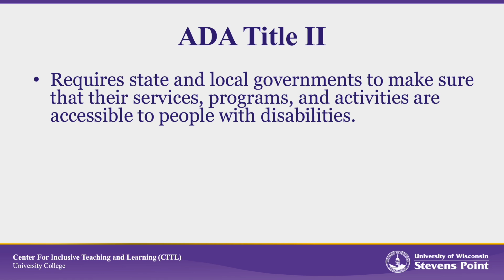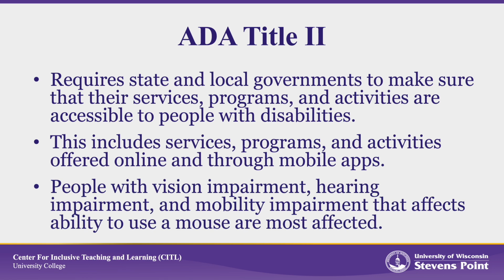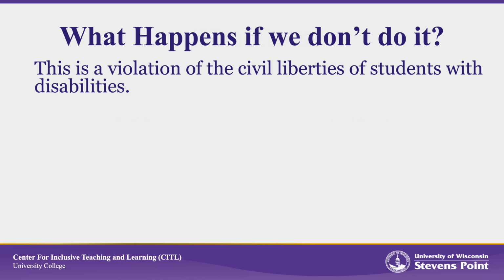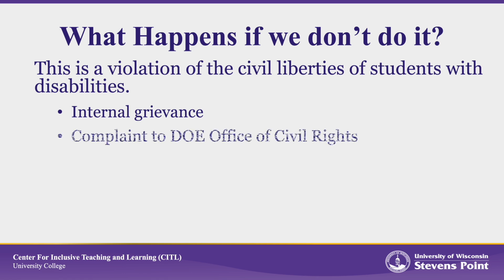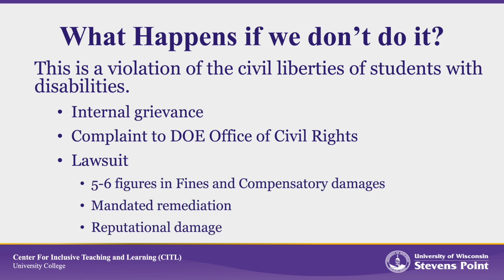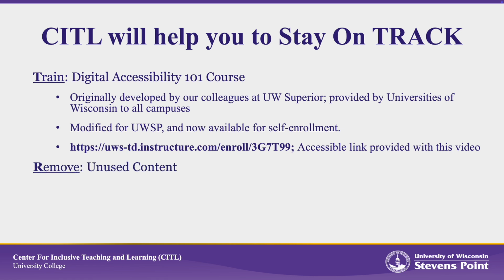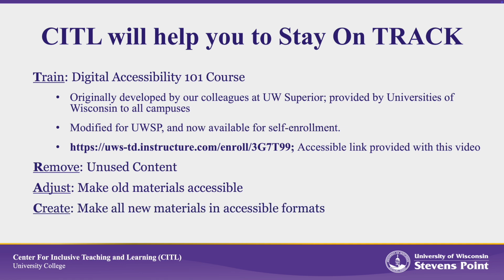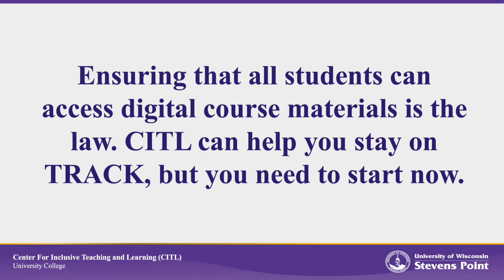ADA Title II Revisited